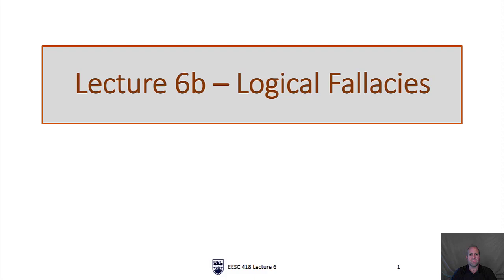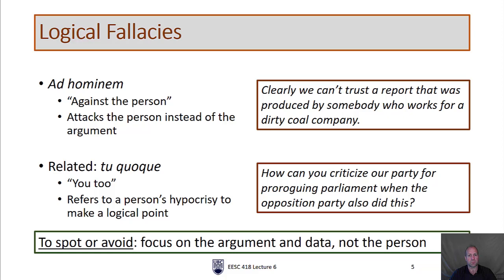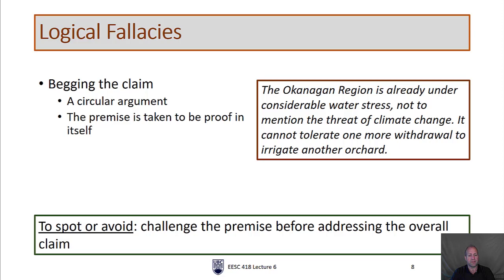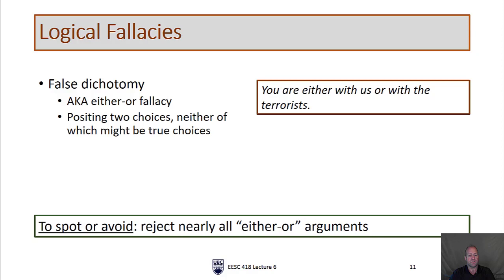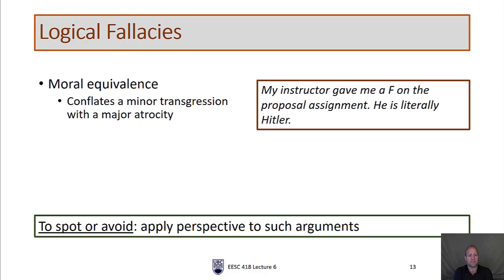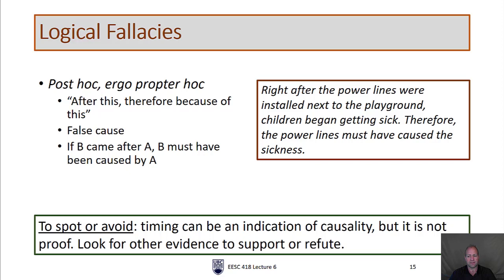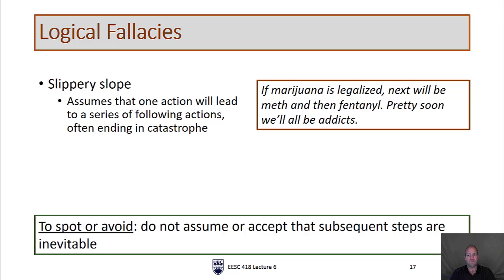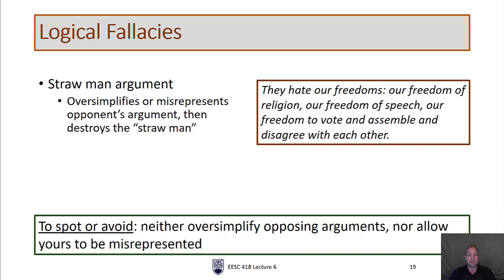Lecture 6b Logial Fallacies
EESC 418A Lecture 6b - Logical Fallacies. There are many logical fallacies, and in this lecture we cover the most common fallacies that will be encountered in technical writing in Earth & Environmental Science.